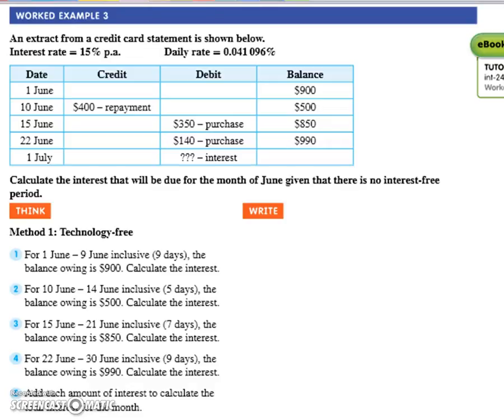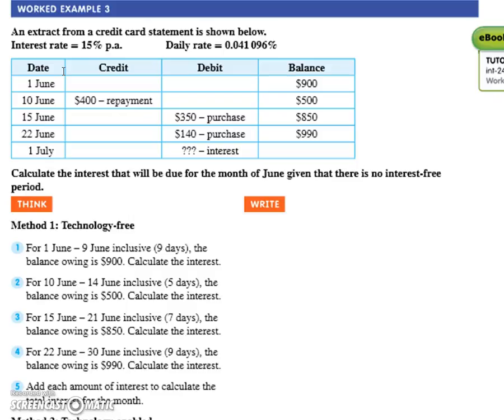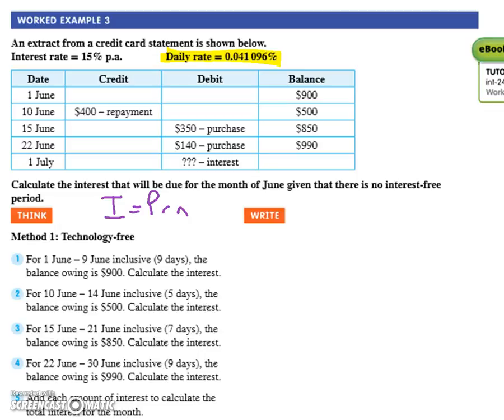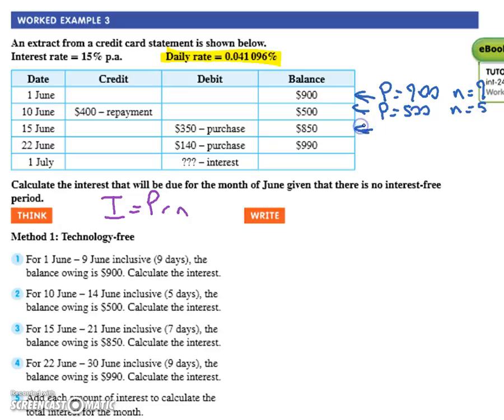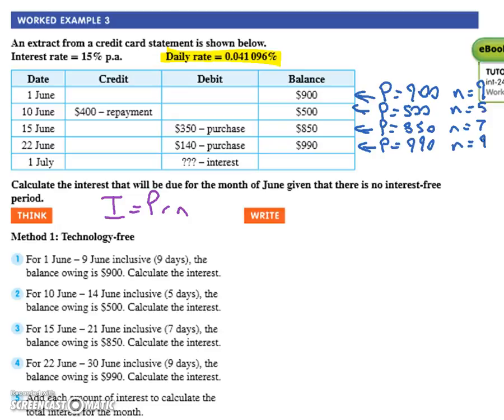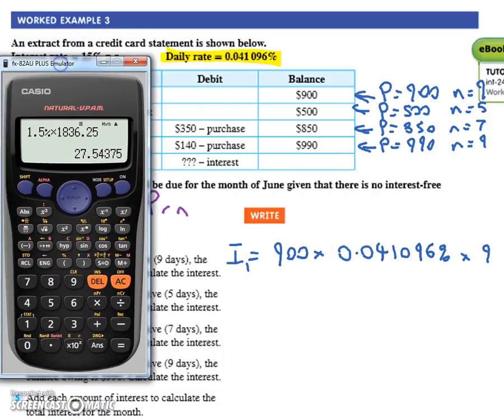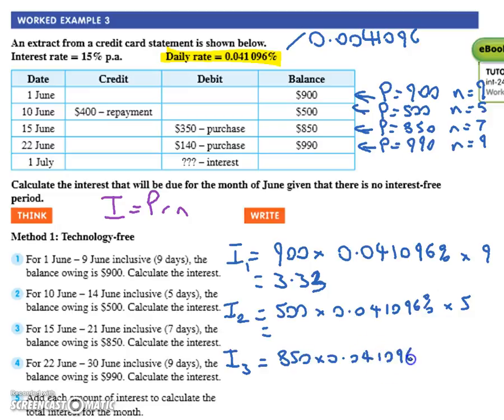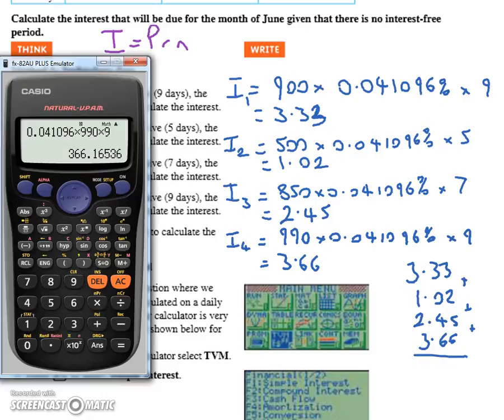FM4 Worked Example 03